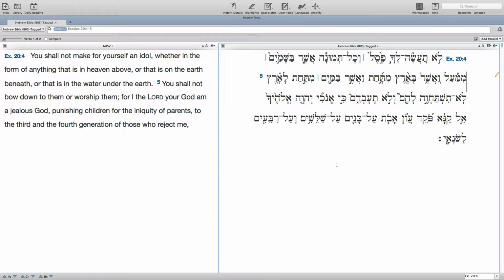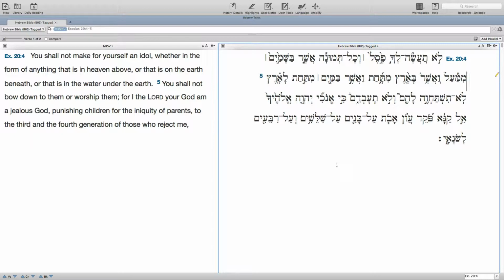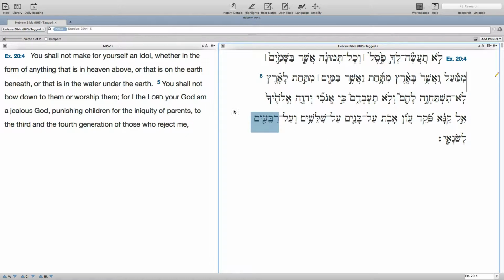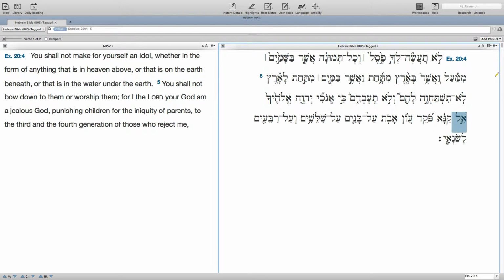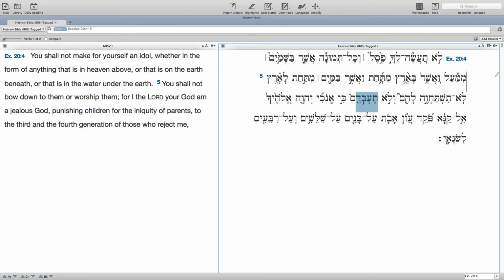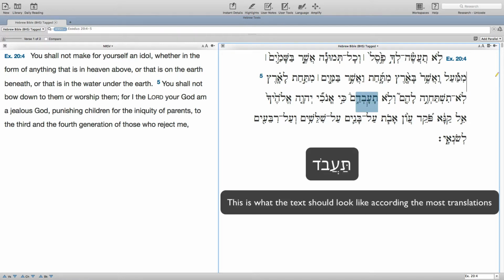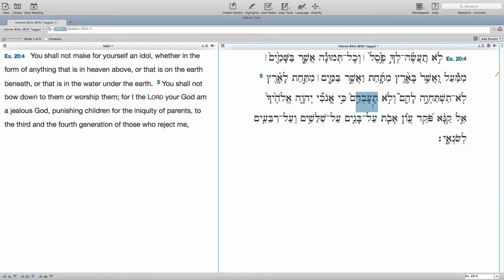Why Hebrew Vowels Matter